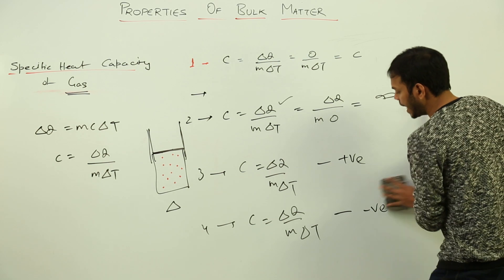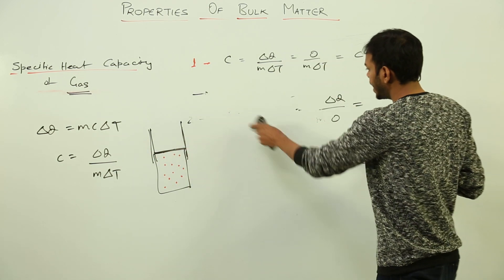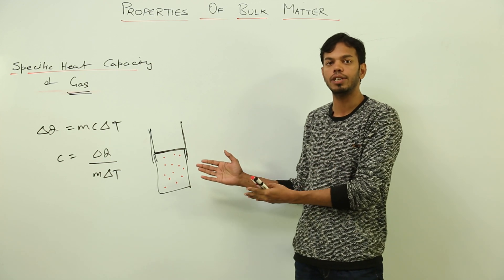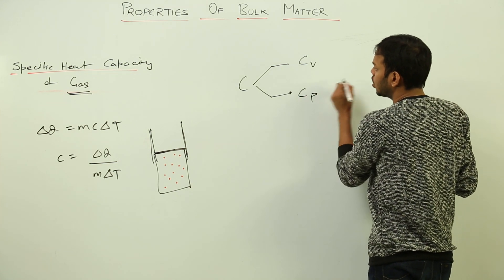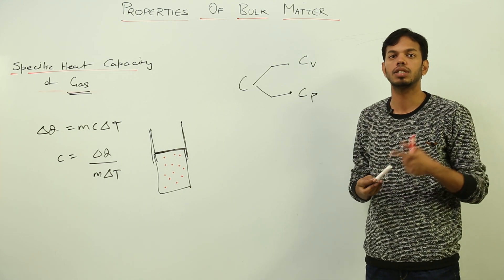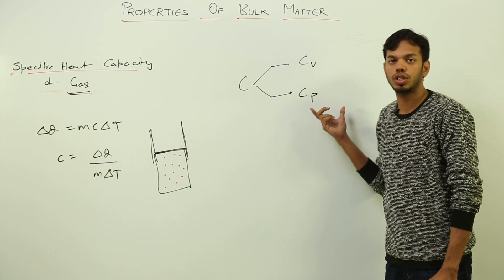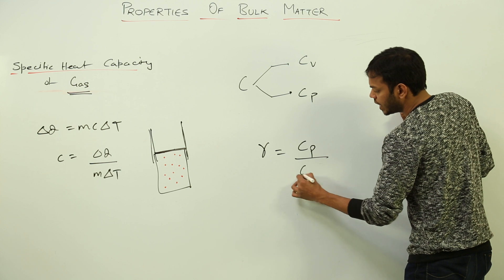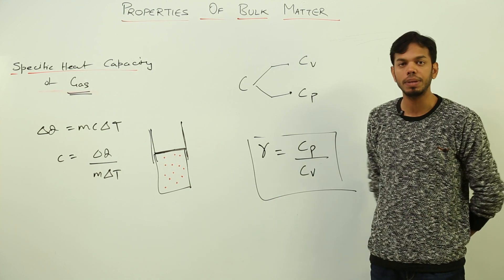MOST VIEWED l Class 11th I Physics I ICSE I Properties of Matter l L148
Class 11 ICS Physics has been explained in this course and each and every minute detail has been covered so that students have a thorough understanding and can deal with any question based on this topic.